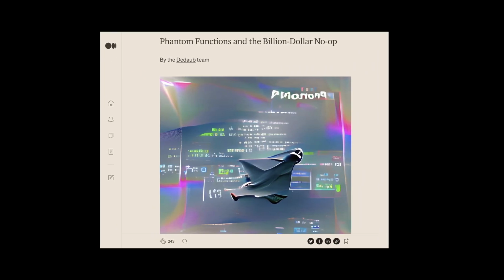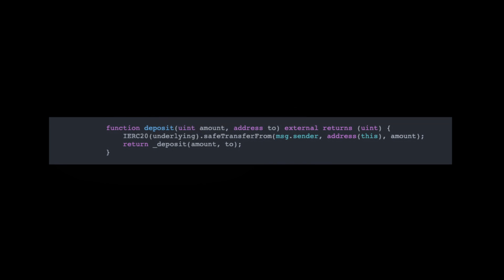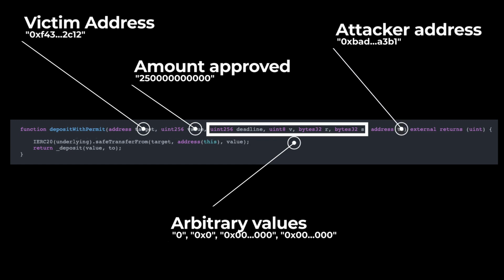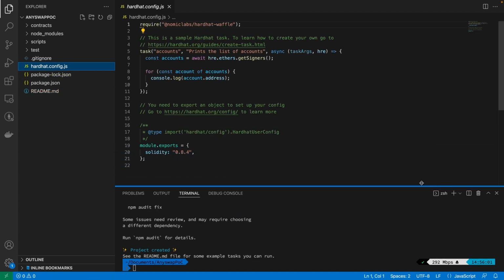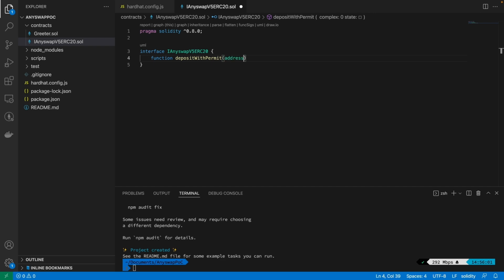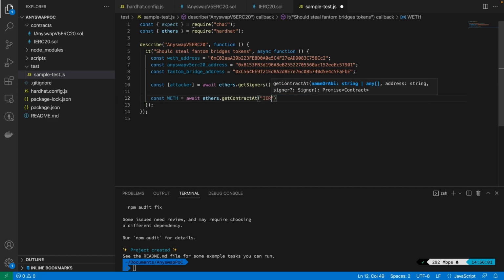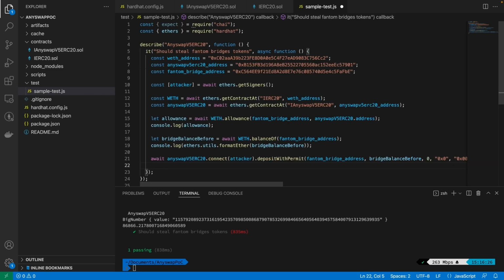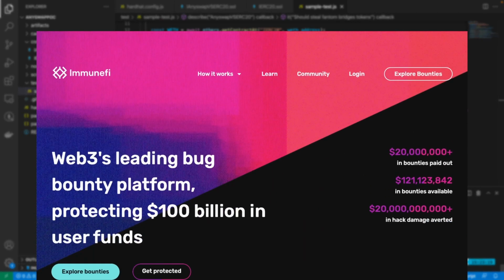The Dark Forest EP0: $1B Multichain Vulnerability & PoC Explained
On January 10th, 2022, a critical vulnerability was found on Multichain (formally known as Anyswap). The bug was promptly disclosed by the Debaub team, preventing what could have been the largest malicious hack in history.

This video explains the vulnerability, and how to write a proof of concept (PoC) that would've allowed a blackhat hacker to steal hundreds of millions USD worth of crypto.

Video producer: Alejandro Muños - Smart Contract Triager at Immunefi